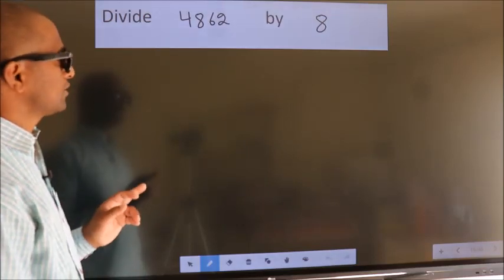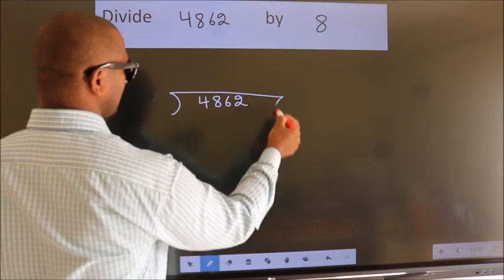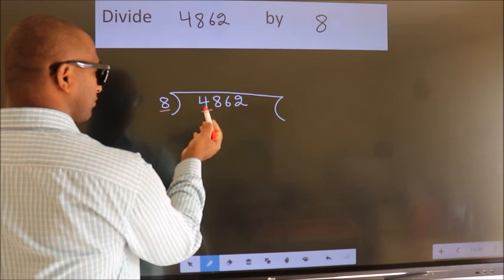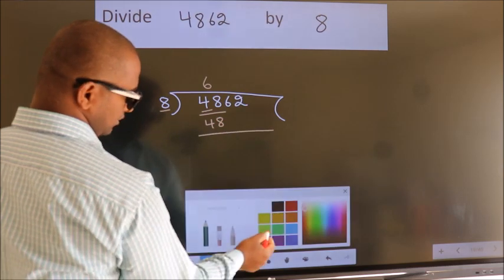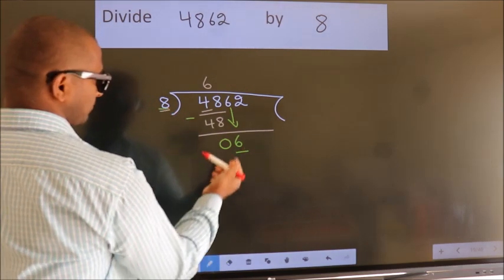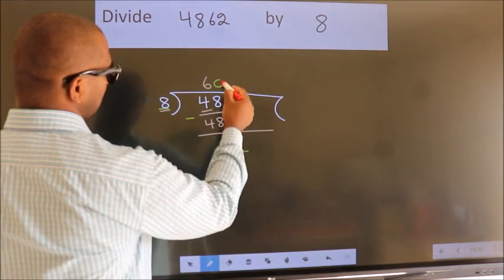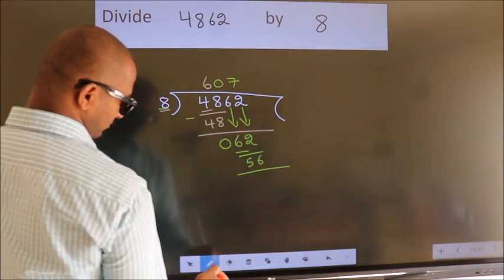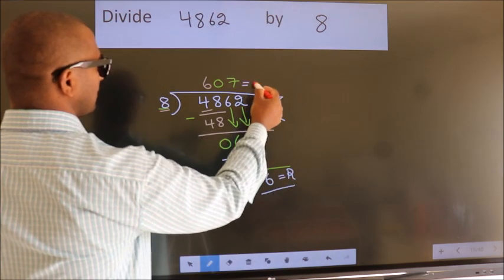Divide 4862 by 8 many get this quotient wrong